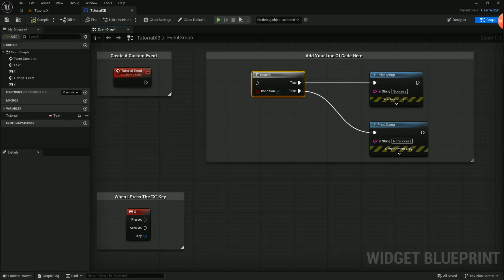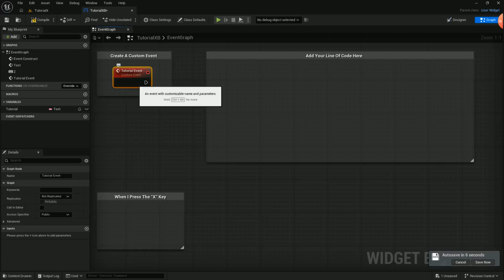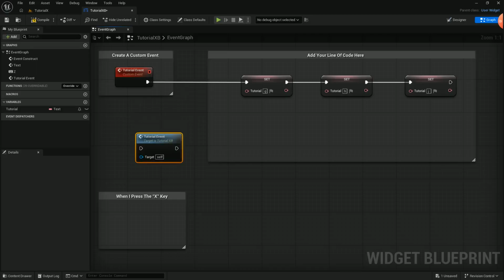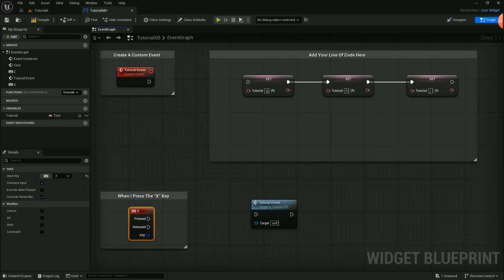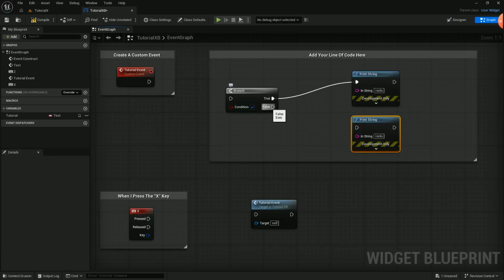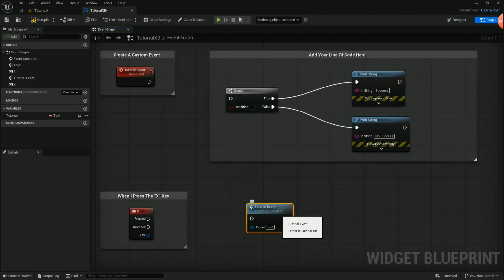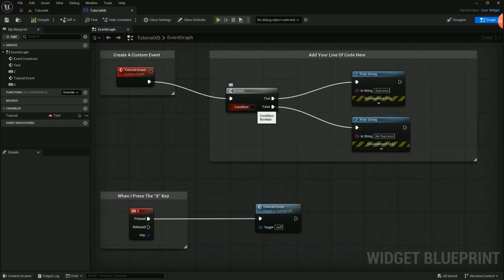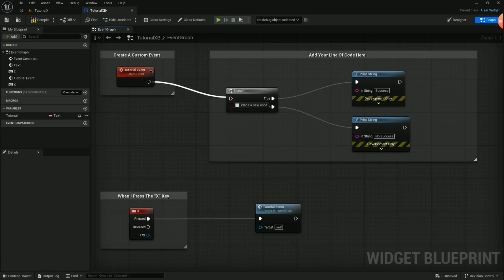UNREAL ENGINE 5 | What is a Custom Event (Tutorial)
I explain how to create a Custom Event and how to use it.